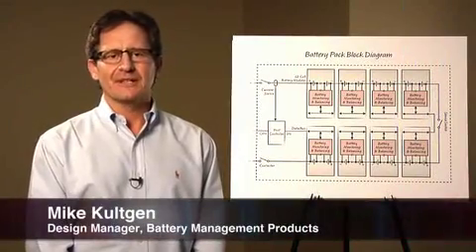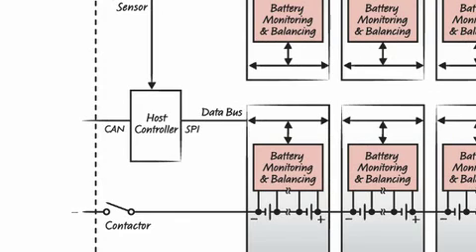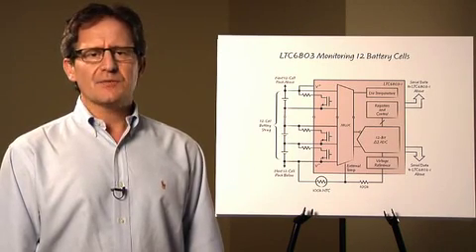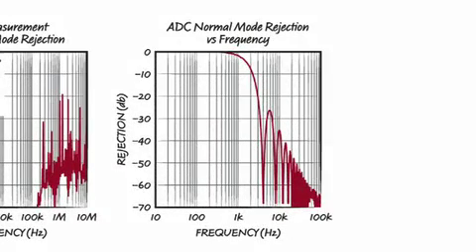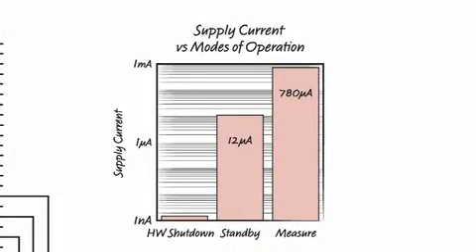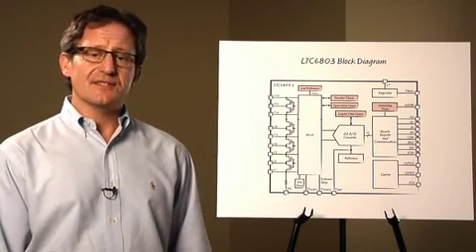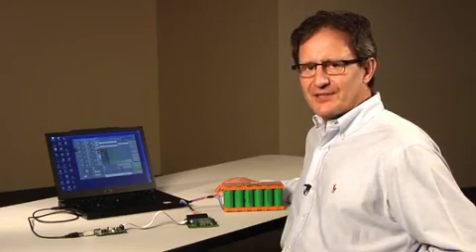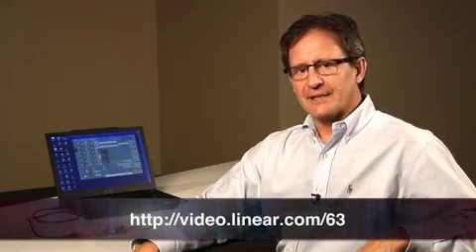Multicell Battery Stack Monitor IC for High Voltage Applications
Stacks of lithium ion cells are used in new hybrid electric vehicles and uninterruptible power supplies. Maximizing the life and the safety of these high voltage, high power battery packs depends on sophisticated electronics.

Linear Technology's LTC6803 Multicell Battery Stack Monitor is the key component in a battery management system. The precision, noise immunity, low current modes, and built in diagnostics of the LTC6803 are critical to maintaining the proper state of charge and state of health of every cell. The unique stacking architecture reduces system cost by eliminating isolation components. Comprehensive applications support helps customers quickly integrate the LTC6803 into their products.